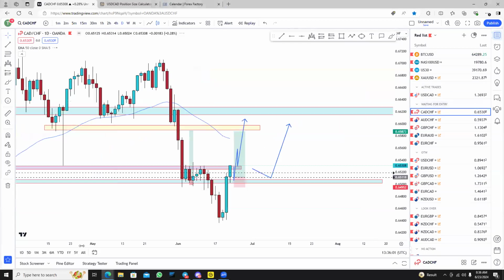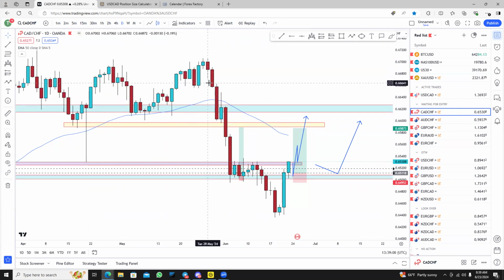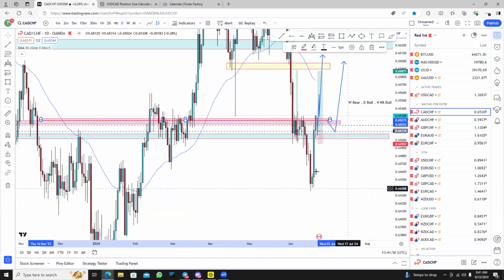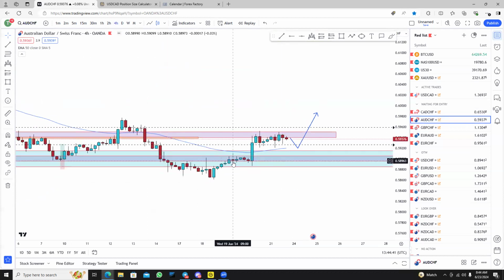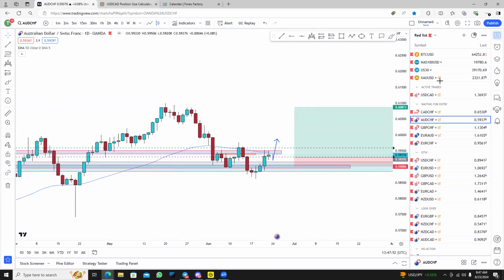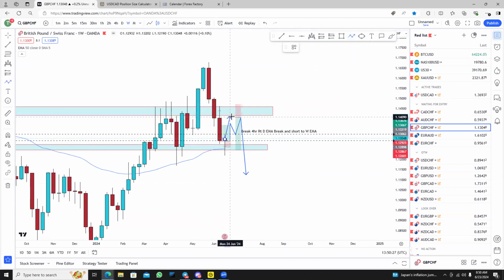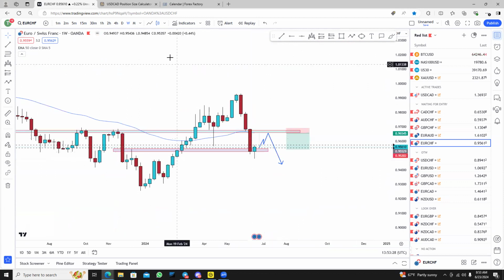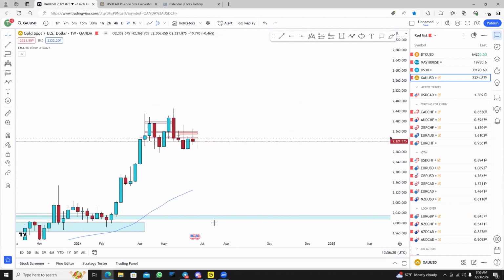Top Pairs Break down 6/23/2024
In this Video I will be going over my weekly Watch list and breaking down my charts and strategy

No representation is being made that any account will or is likely to achieve profit or losses similar to those depicted on the ReconTradingLab Telegram